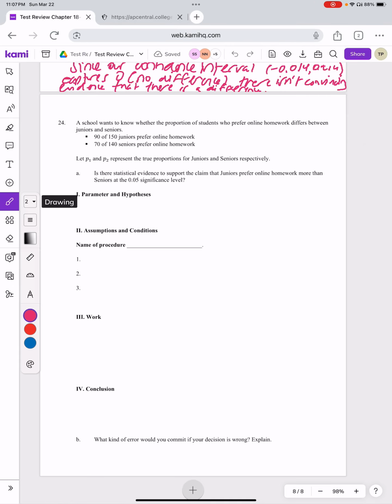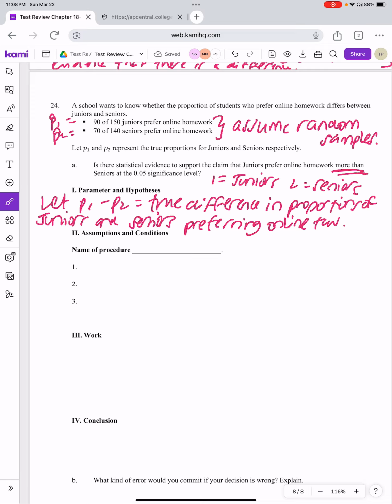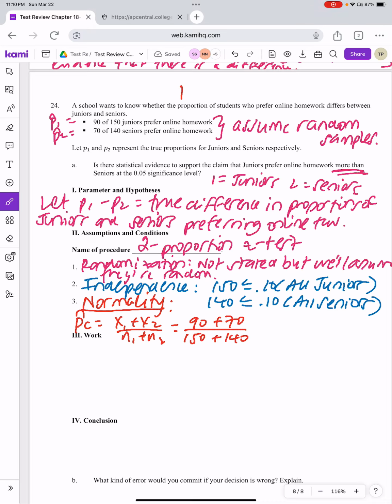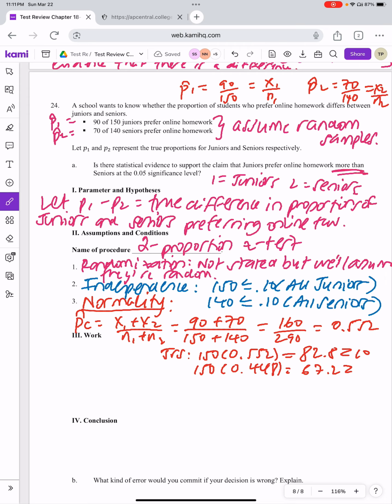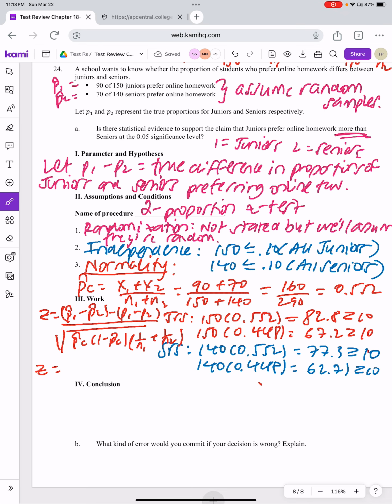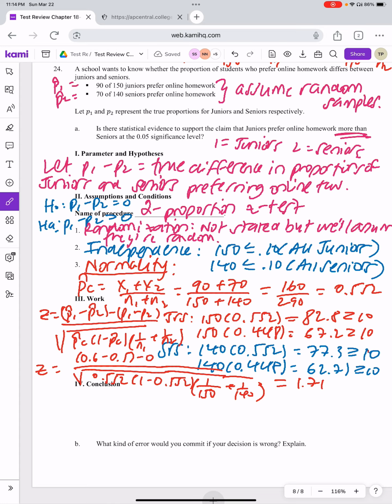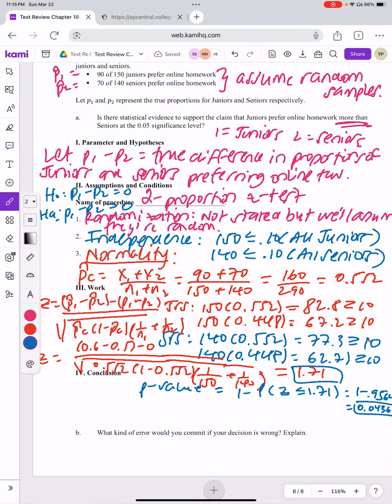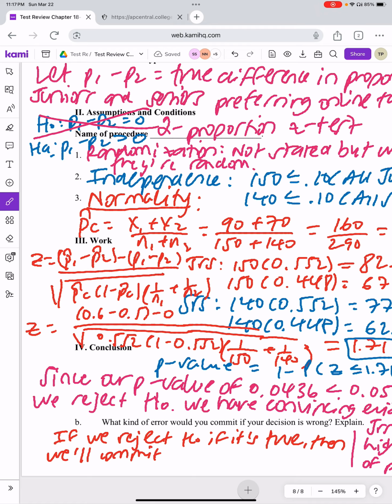Unit 6 Review Problem 24